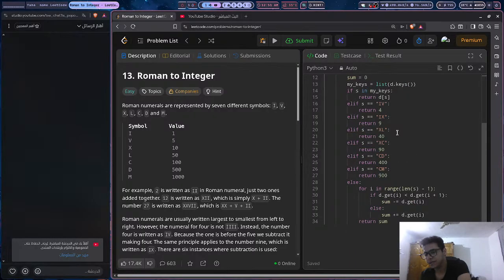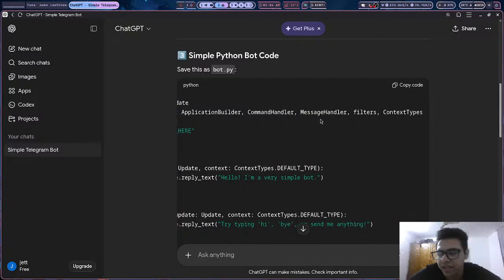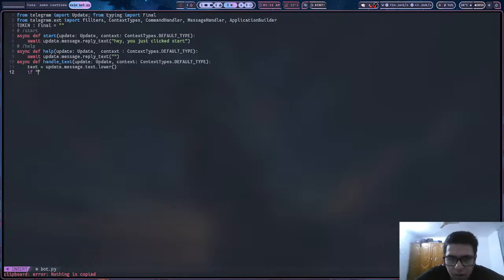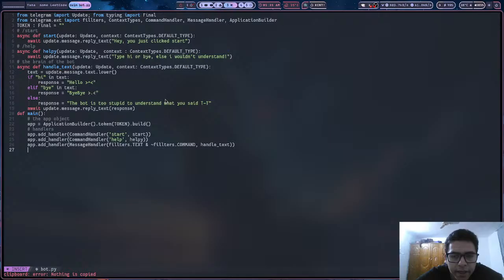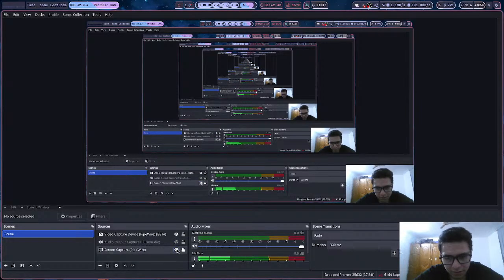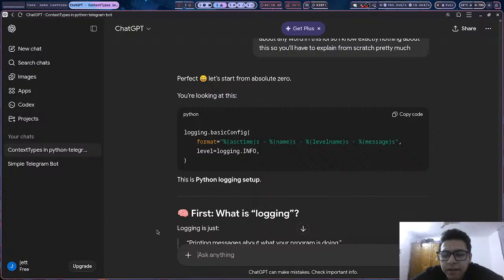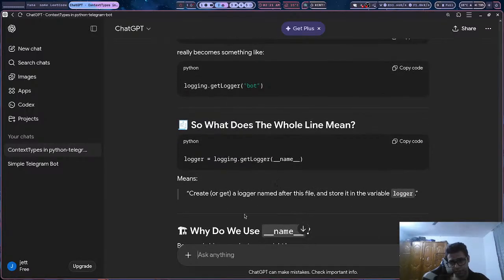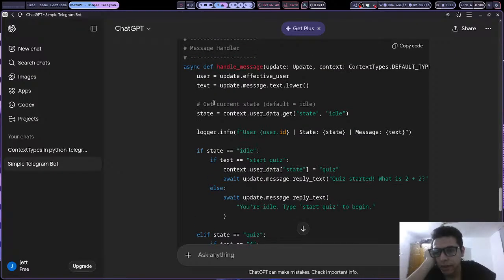building a Telegram bot in python